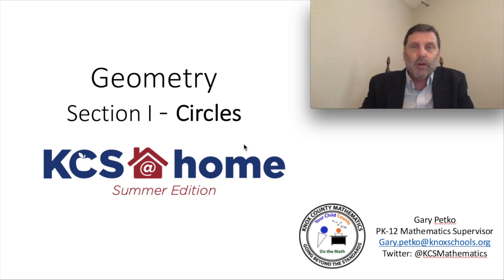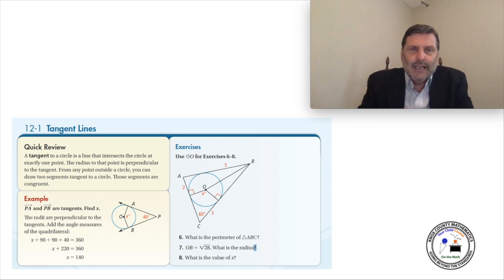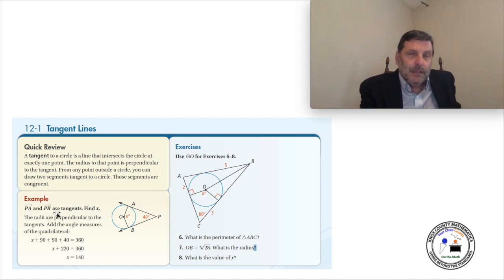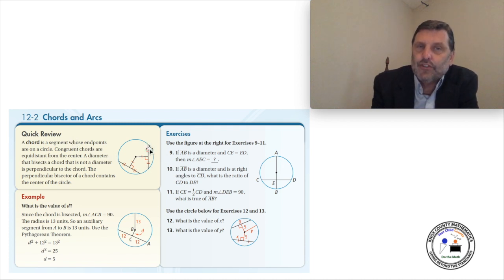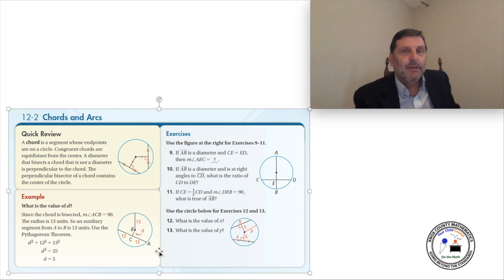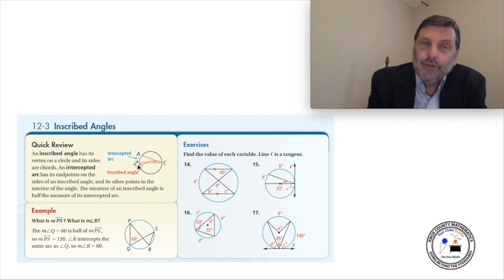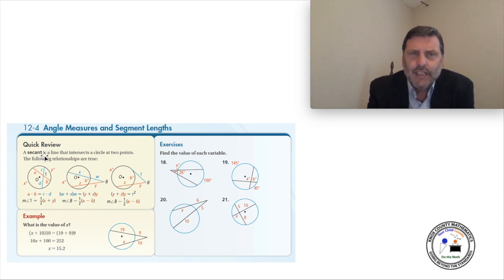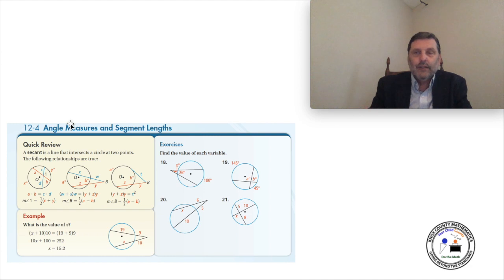KCS@home - Geometry - Section 4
This video is about KCS@home - Geometry - Section 4